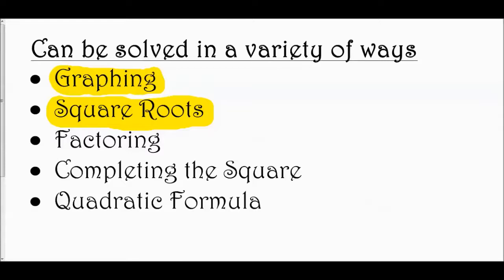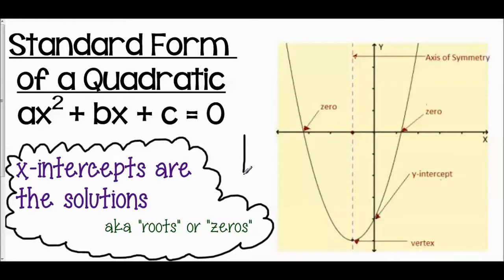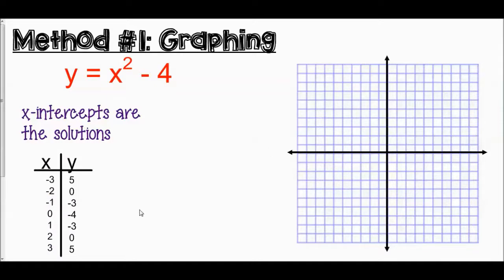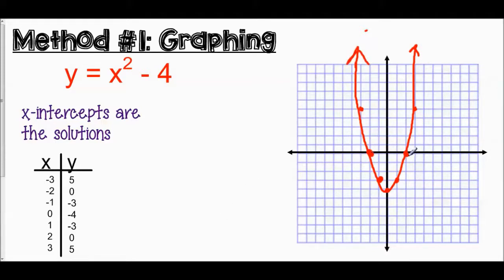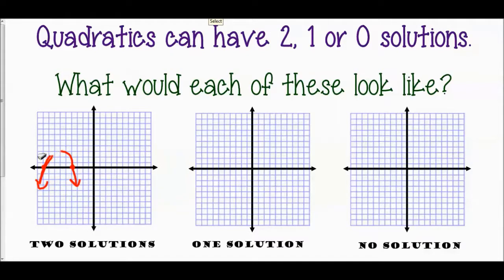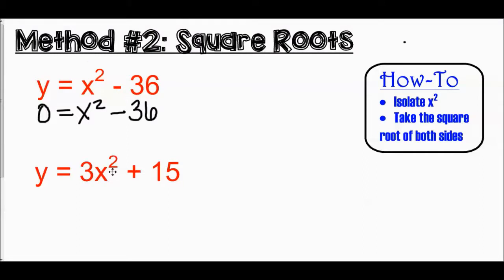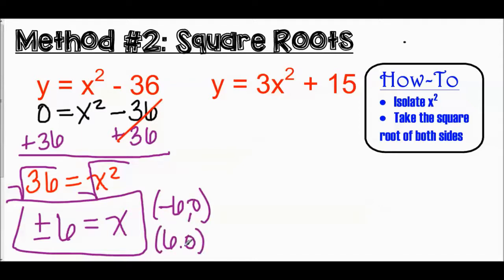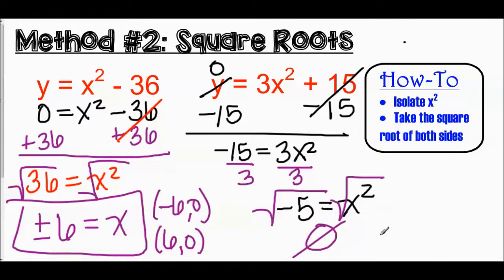9-3 Sovling Quadratic Equations